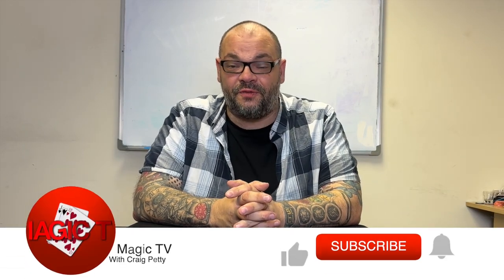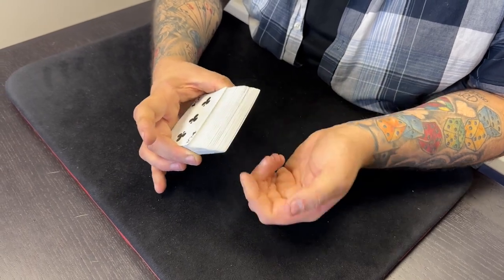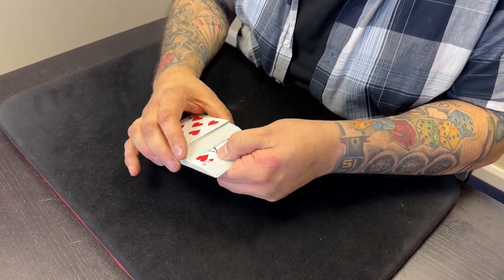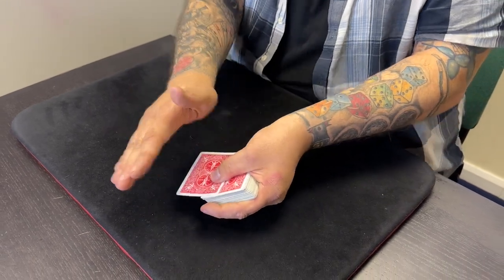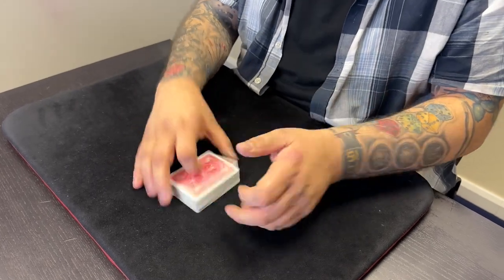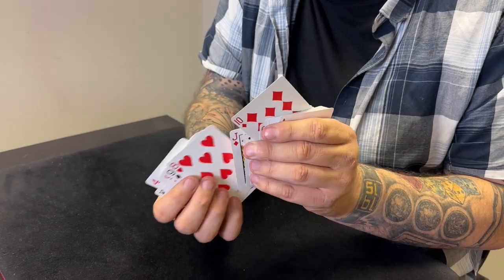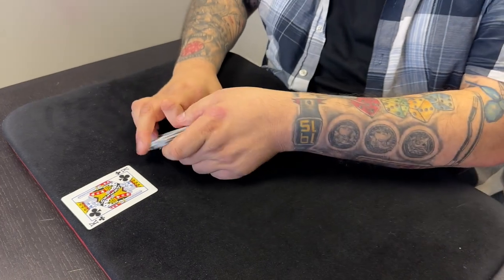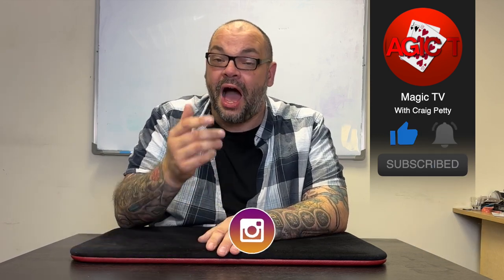Control Tutorial Special | 5x5 With Craig Petty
Chapters:
Intro - 0:00
David Acer's Control - 1:40
Steve Bedwell's Control - 5:48
Harry Lorayne's Control - 10:38
Slip Stream Control - 15:05
Daryl's Control - 21:09
Outro - 26:03

Welcome back to Magic TV. It is a Monday and it's 9pm which means it's time for a 5 x 5.

The concept of this video is simple. Craig talks about five different subjects. He gives himself five minutes to talk about each topic. When the timer hits zero Craig moves onto another topic. 5 x 5 is always quick and snappy and you never know what you are going to get.

In this week's 5 x 5 Craig covers the following topics:

1. Craig will run through a performance using David Acer's Control, and give a run through on how to perform it.

2. Craig will run through a performance using Steve Bedwell's Control, and give a run through on how to perform it.

3. Craig will run through a performance using Harry Lorayne's Control, and give a run through on how to perform it.

4. Craig will run through a performance using the Slip Stream Control, and give a run through on how to perform it.

5. Craig will run through a performance using Daryl's Control, and give a run through on how to perform it.